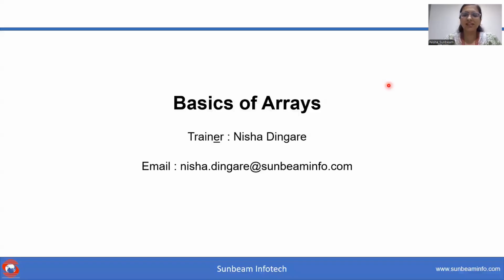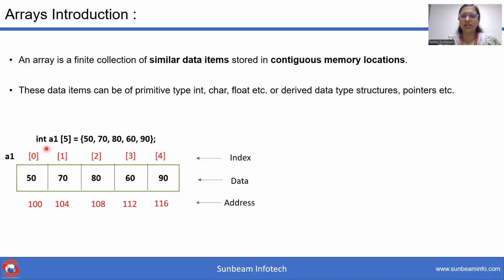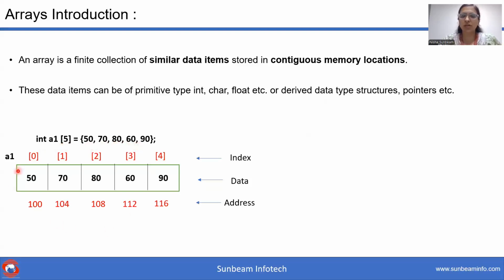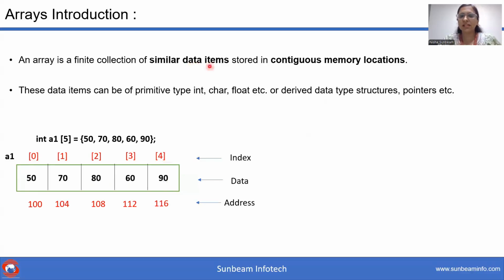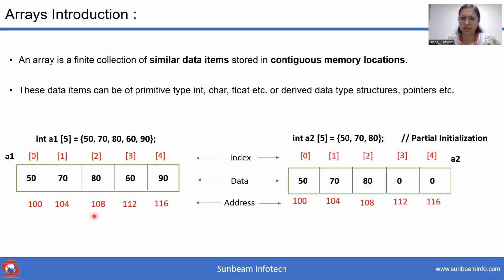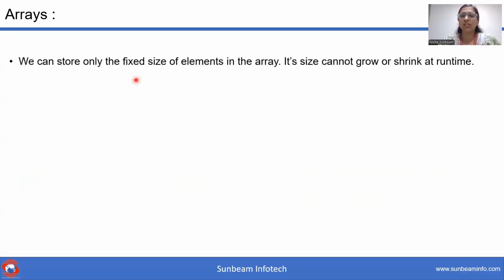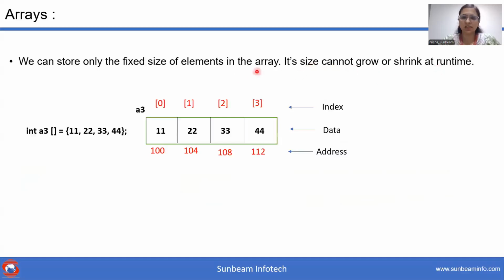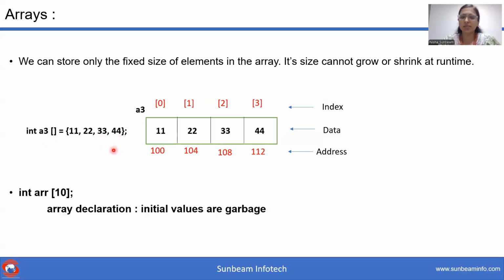Basics Of Array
This Video describes the basics of array declaration and initialization.